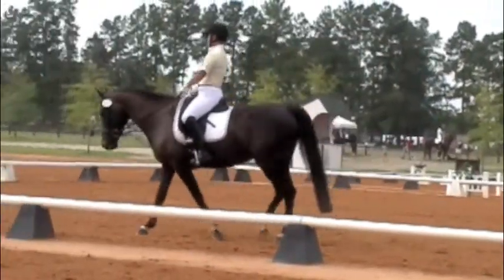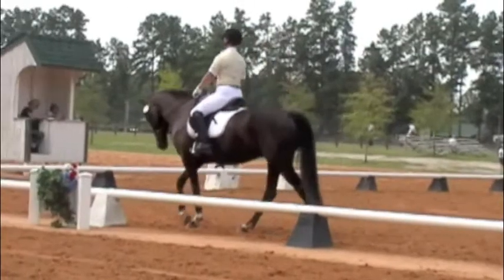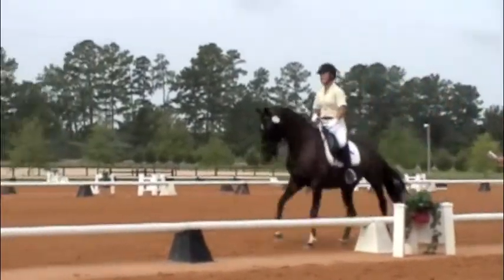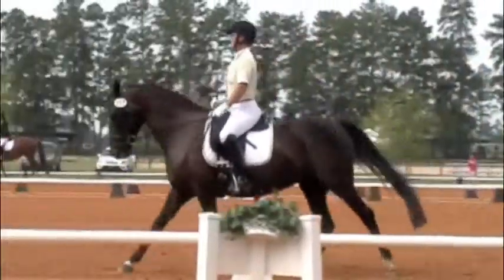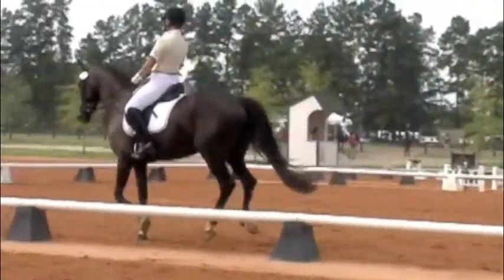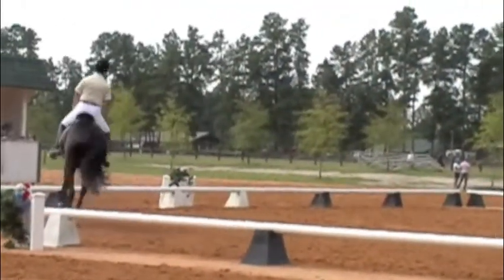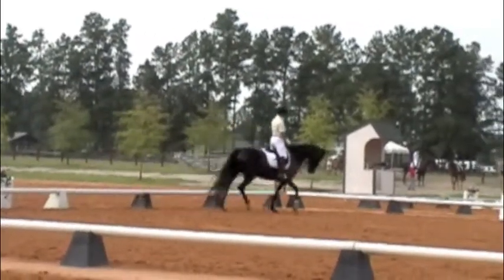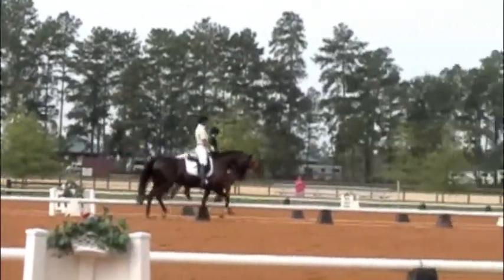Dia & G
Dia's first show. Day 2 T3. 8/2011